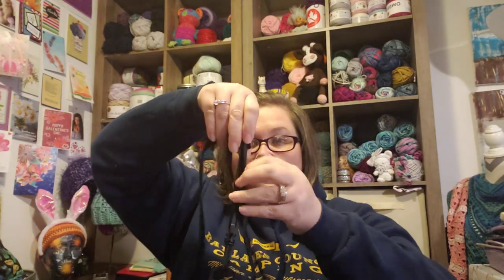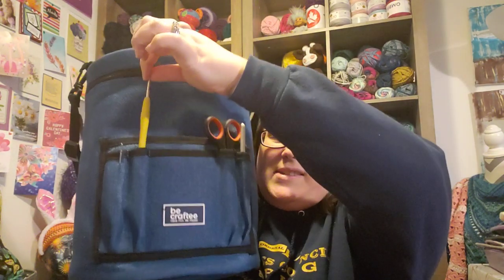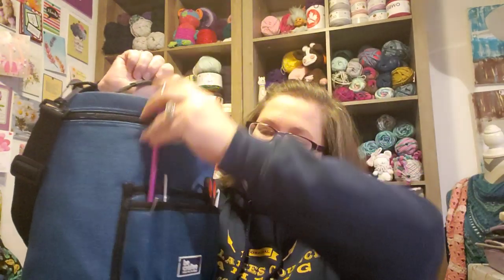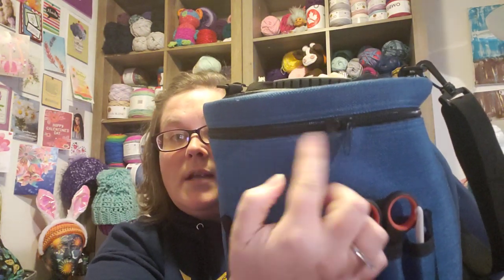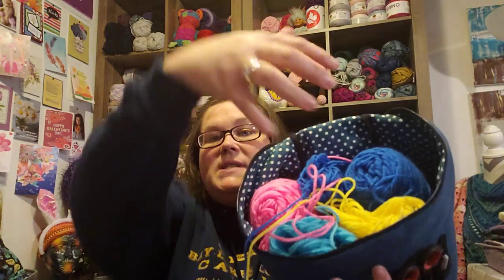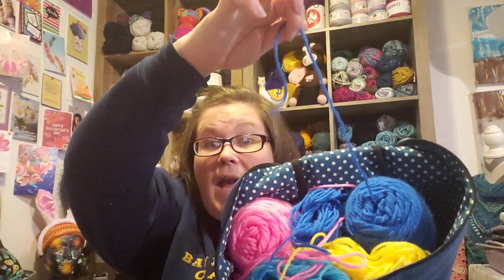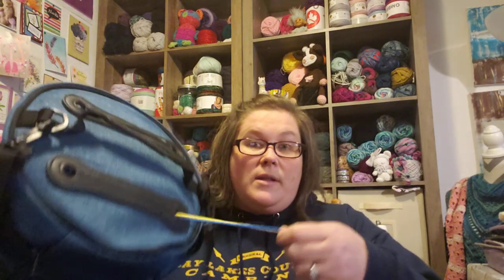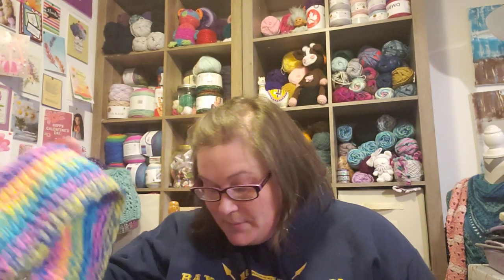Yarn Bag Review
I love this yarn bag/project bag my husband bought me.  I thought I would tell you all about it.
Here is the link to the one he bought me.  It's only $18.99!!! What a deal.

Happy Mail
Summer Bjarnarson